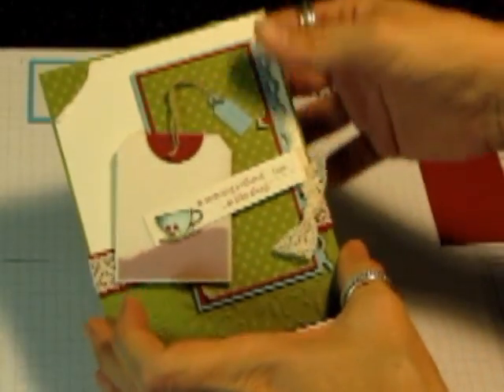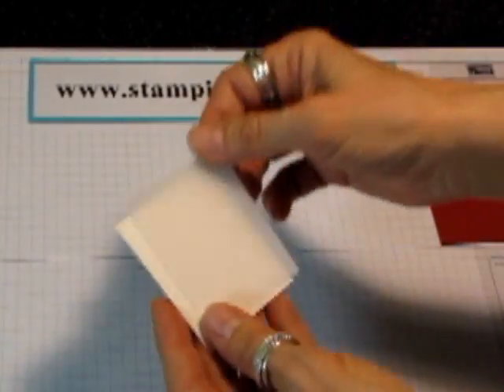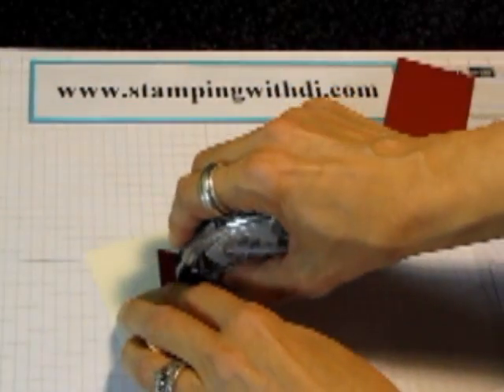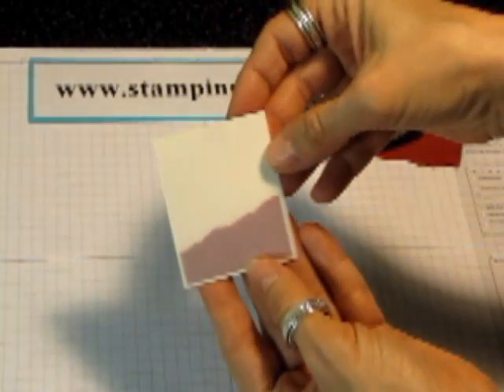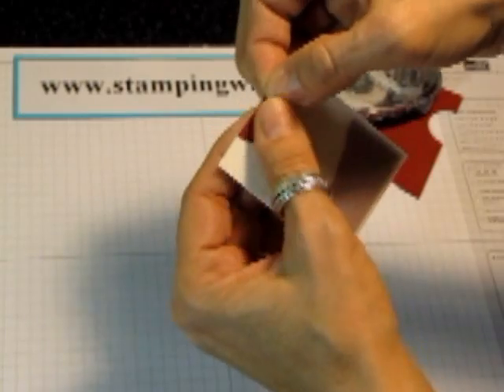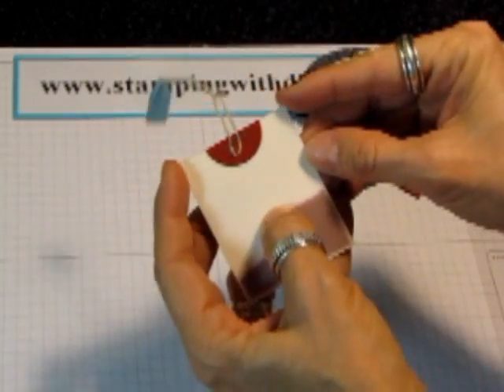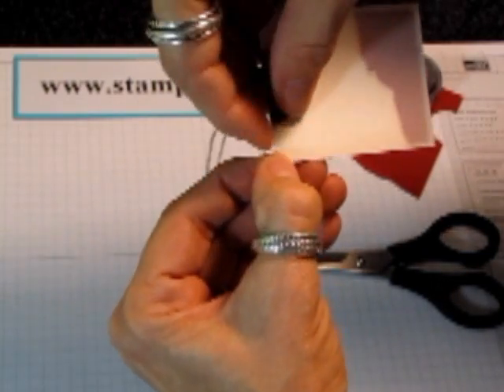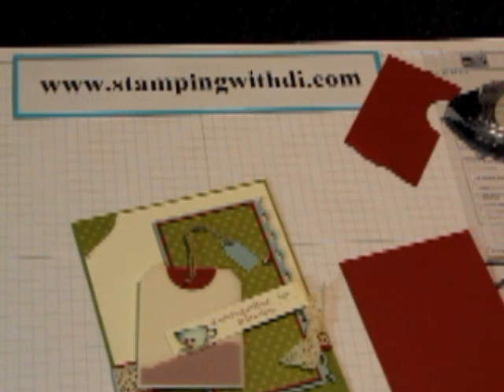How to make a Tea Bag with Diana Gibbs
This shows how to make the tea bag shown on my blog post